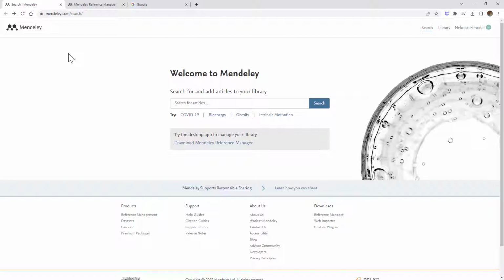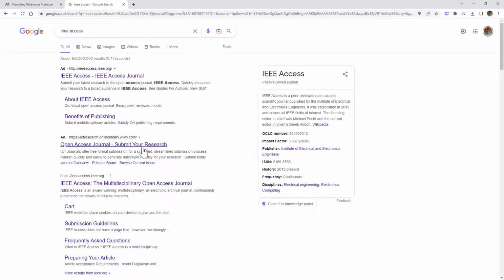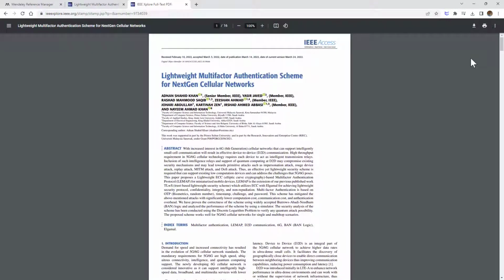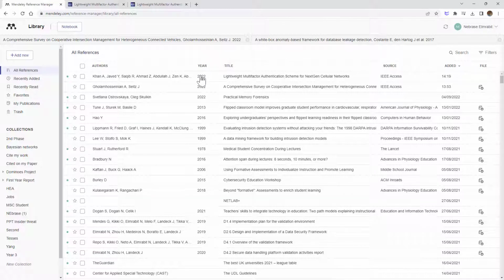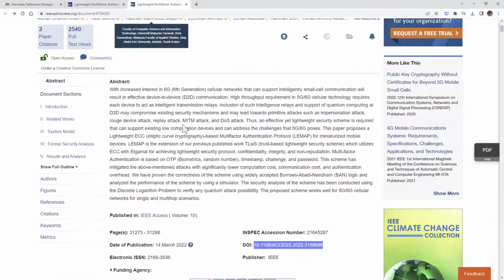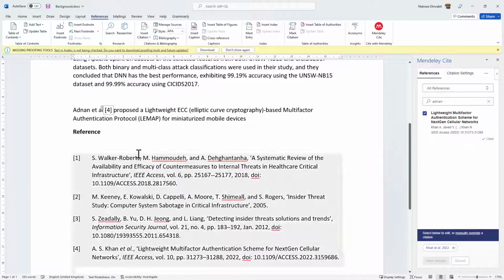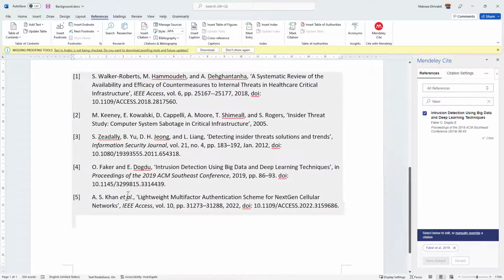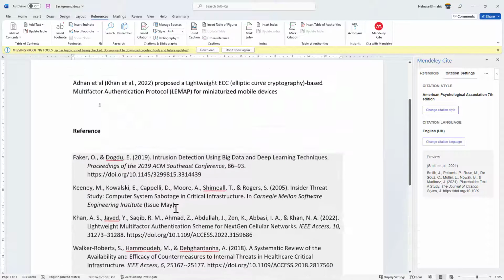Use Mendeley for Referencing in MS Word | How to insert Citation and Bibliography into your report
This short video will help you to manage your academic report references for your university assignment, coursework, Interim report, forensic report, and projects.

IEEE Access Peer-reviewed journal is used as an example for today's video

This will make your writing smoother.